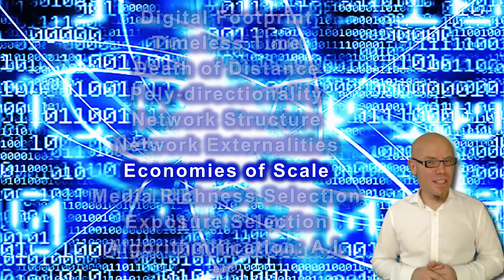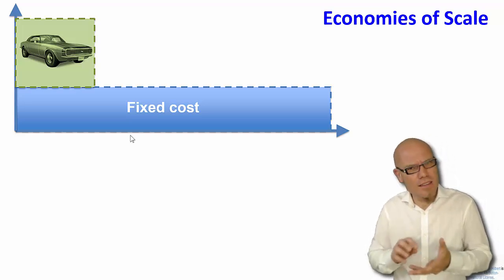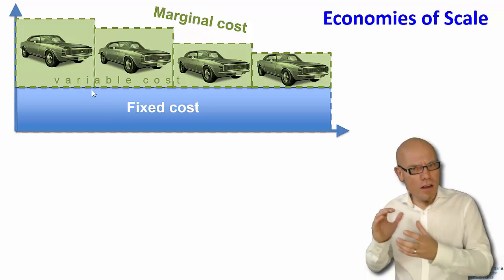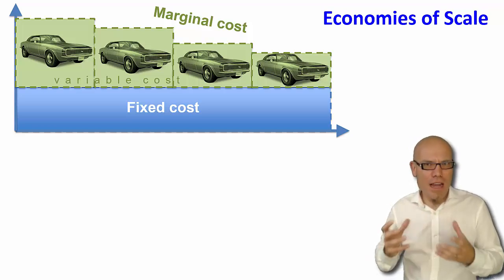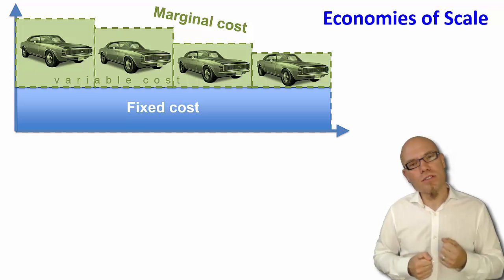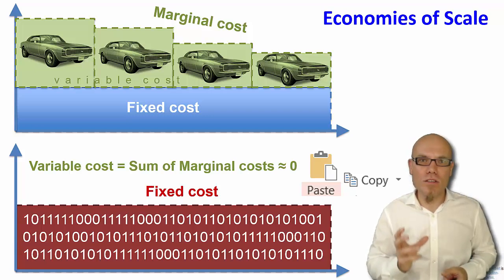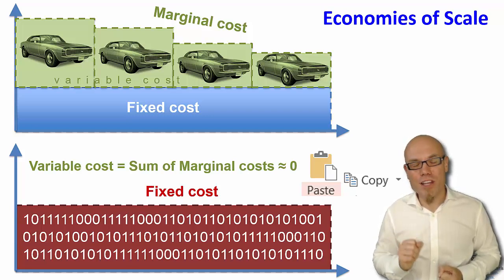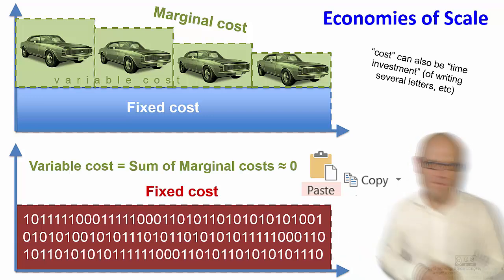DT&SC 5/6-8: Economies of Scale